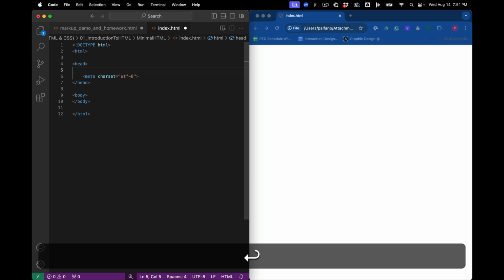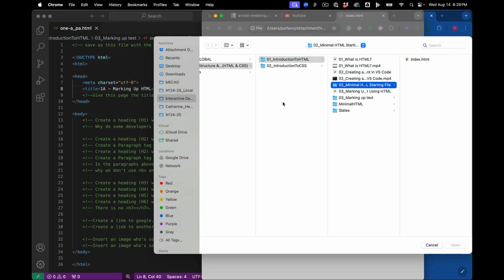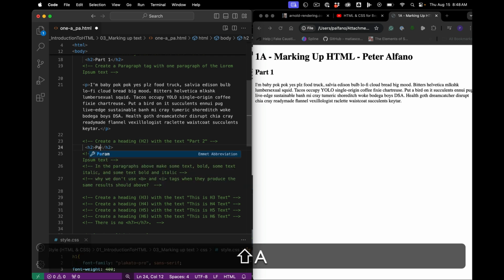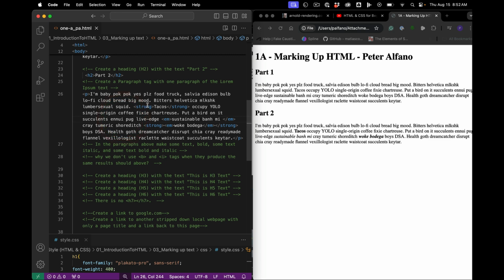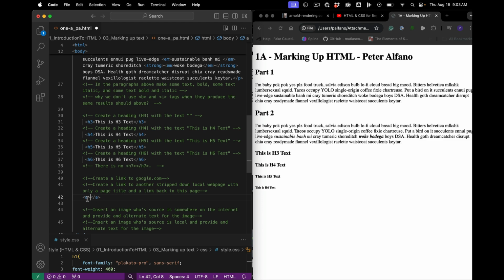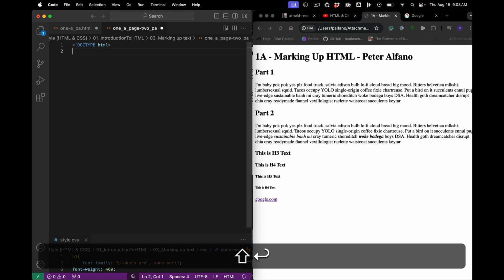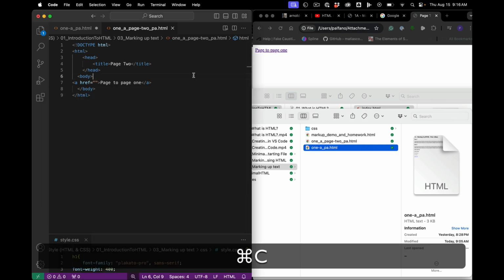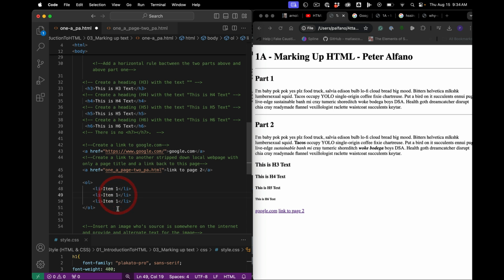03 — Marking Up HTML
This video introduces some of the basics of marking up an HTML file. It covers such topics as headings, paragraphs ordered, and lists. It is part of a series that introduces HTML and CSS fundamentals to beginners.